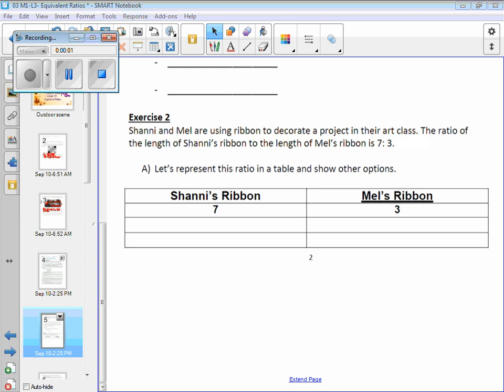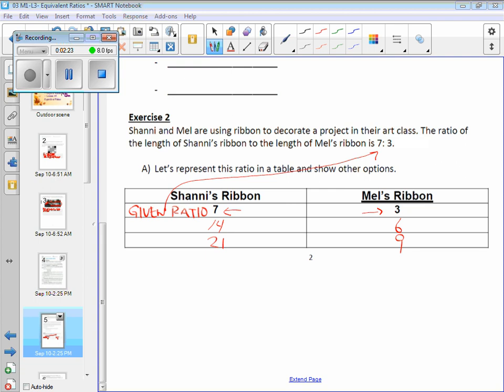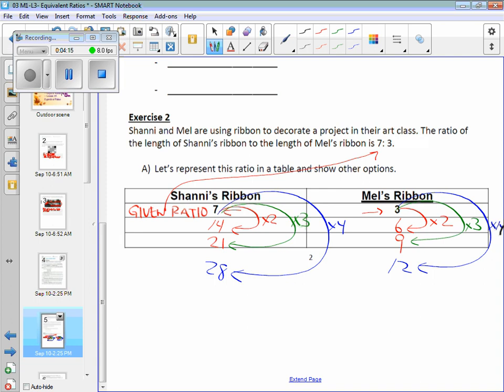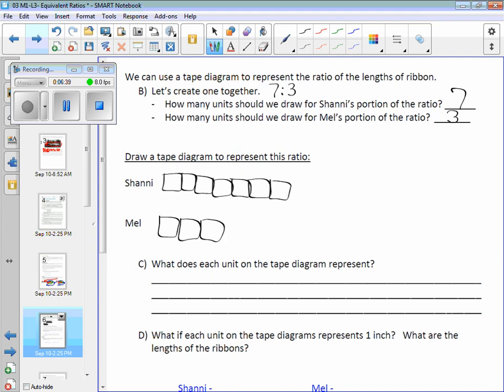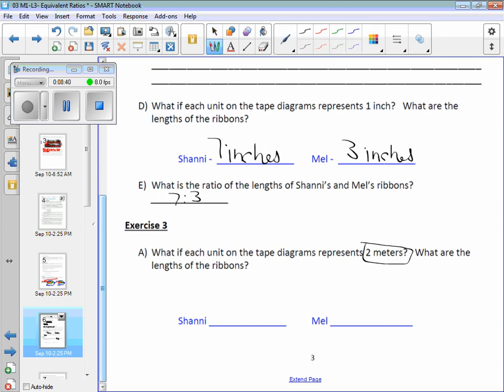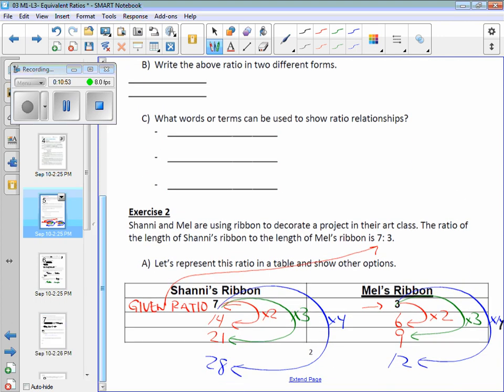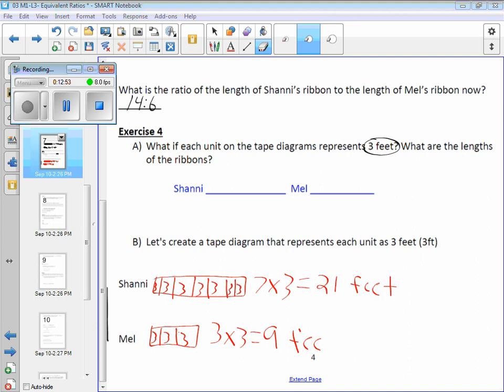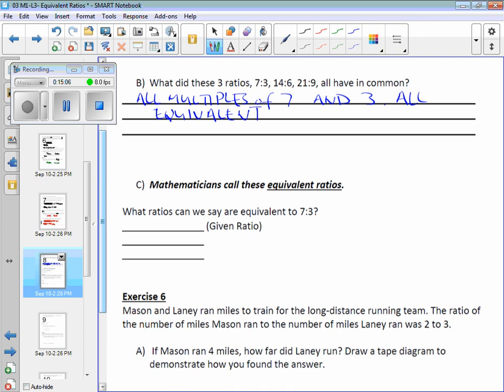03 M1 L3 Equivalent Ratios